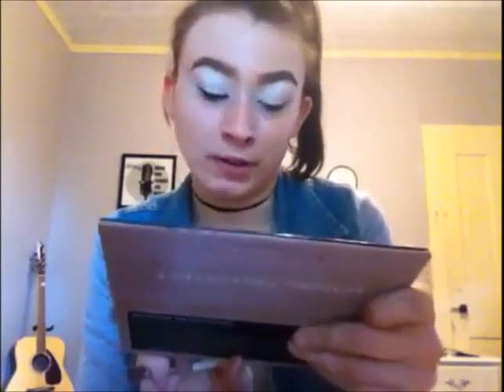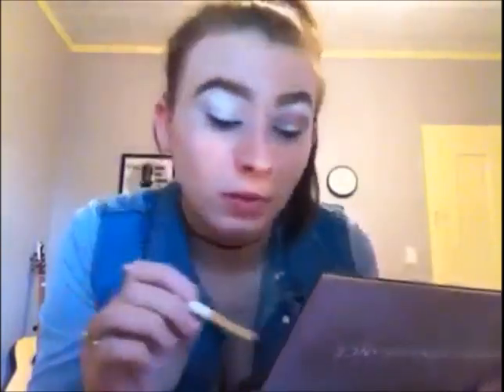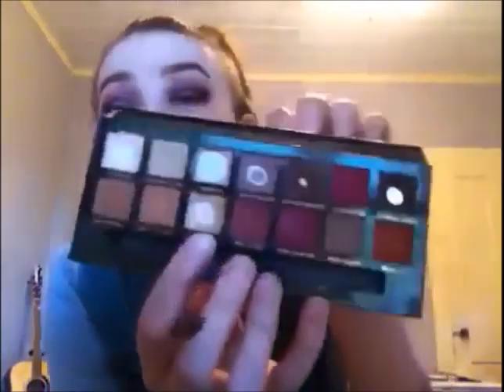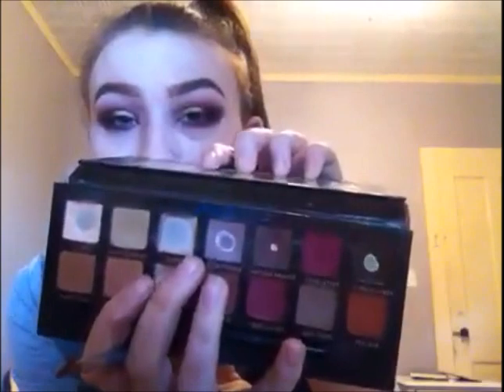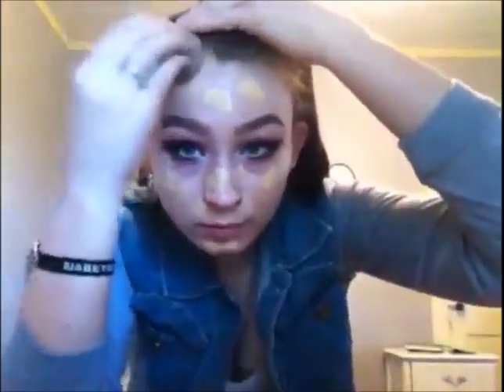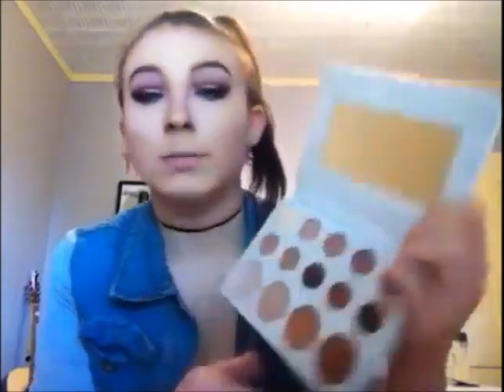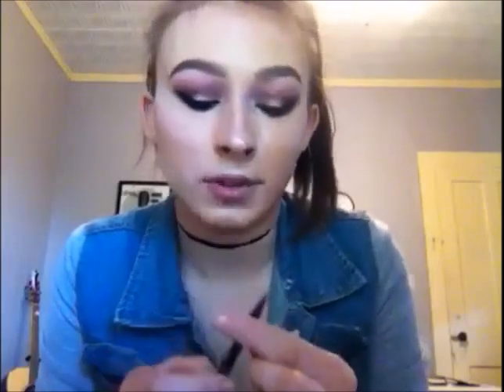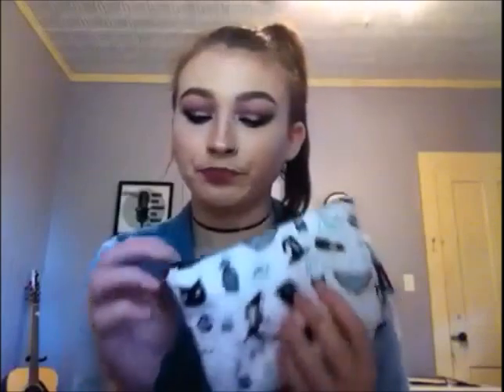GRWM - FULL FACE FALL MAKEUP LOOK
Hey, guys! I know this video is a little long and my editing skills aren't that great yet but I'm working on it! Thanks for understanding! I will be slowly collecting for a giveaway for 100 subs, I know I have a long way to go but just thought I'd let you know! Please let me know what type of video you want next time.